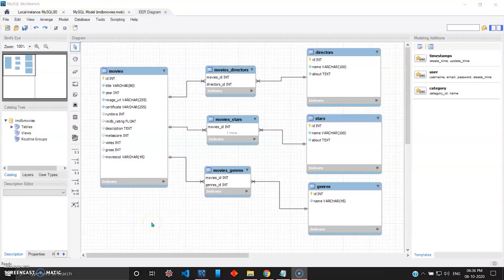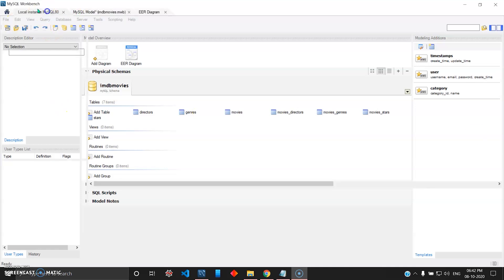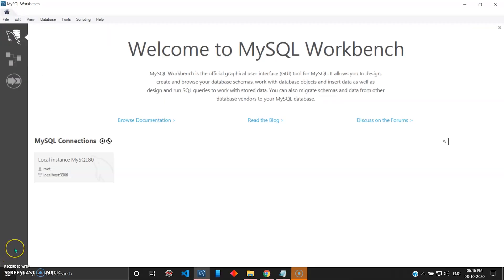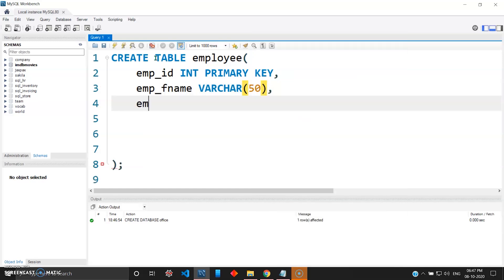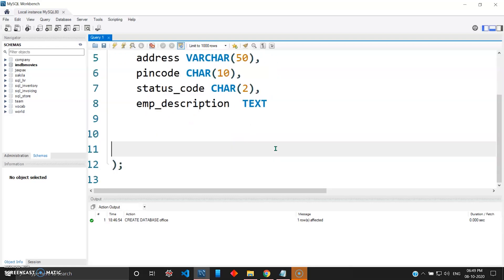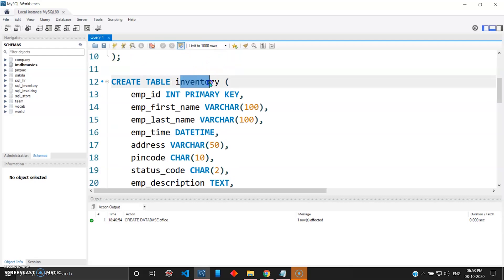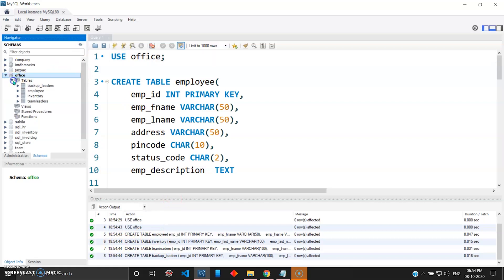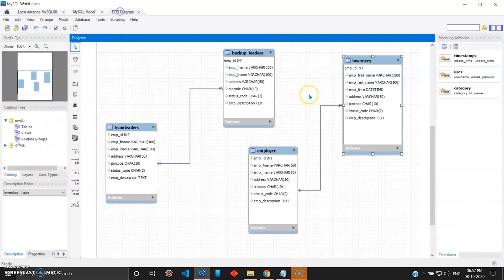Reverse Engineering of Database in MySQL Workbench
Previous Video (Forward Engineering of Database in MySQL)

ER diagrams are a useful tool for understanding and modeling and design of databases.

We normally build a physical database from the ER diagram – this is called forward engineering. But there are times when you want to do the opposite – create a diagram from the existing database schema. This task is called reverse engineering, as you first have a working tool and you create a model from it.

Since reverse engineering is converting live database schema into a model, we need to understand how models work in MySQL Workbench.

Models are a separate entity from the databases you are connected to and are stored locally on your disk.

Model
A model is a top-level object used for modeling in MySQL Workbench - it holds:

schemas that contain tables, views, and routines,
EER diagrams.
Physical Schemas
Schema is a grouping of database objects - tables, views, and routines. It is the same as a schema in MySQL database (or other databases).

By default, each model has an empty my schema. You don't need it and it can be deleted.

Diagrams
The model can hold multiple ERD diagrams. Diagram can contain elements (tables, views, etc.) from schemas but are independent of them - each diagram can contain elements from different schemas.

Reverse engineering
To reverse engineer database go to the menu Database and choose Reverse Engineer... option.